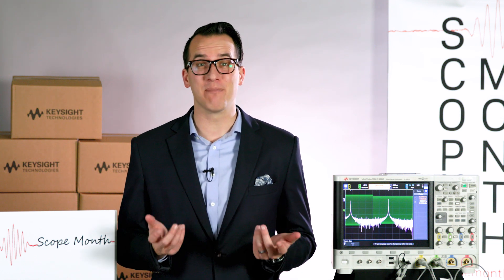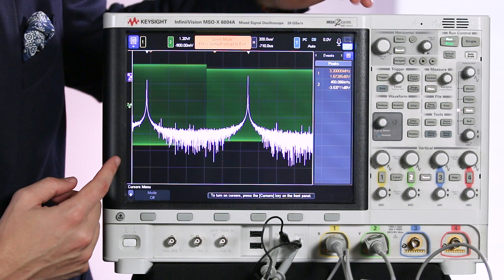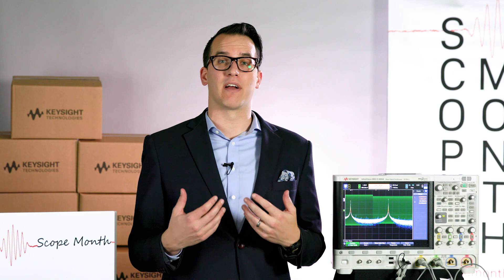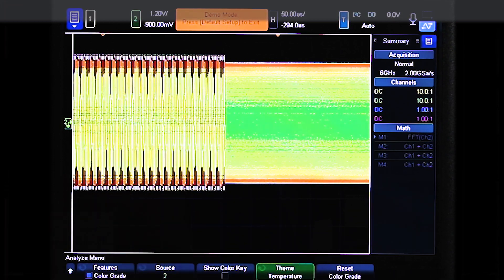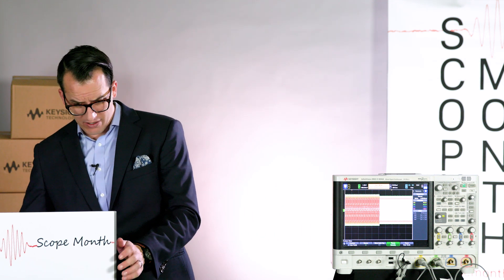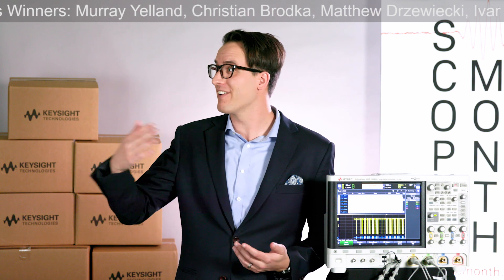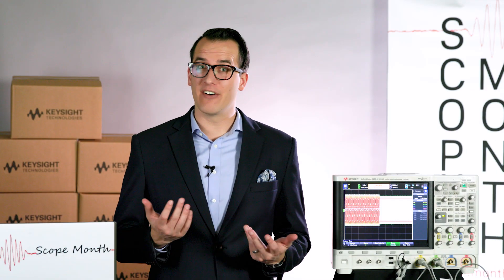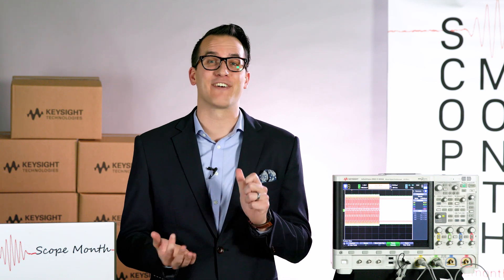Color Graded Measurements and Today's Scope Month Winners! (28-Mar-2017)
Learn how color graded measurements on an oscilloscope can help you classify your FFT's noise floor faster. See how to set up a color graded heat map on any analog or math channel.